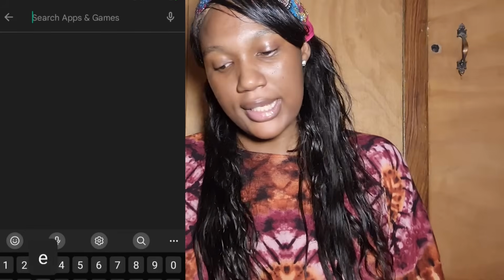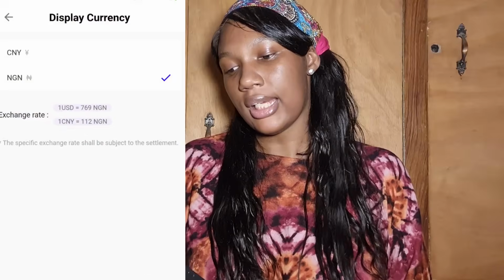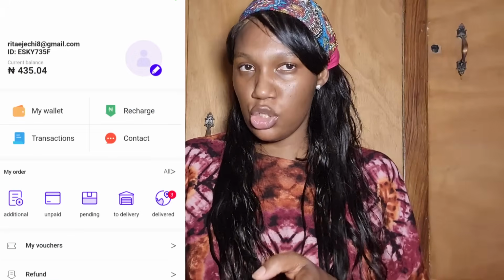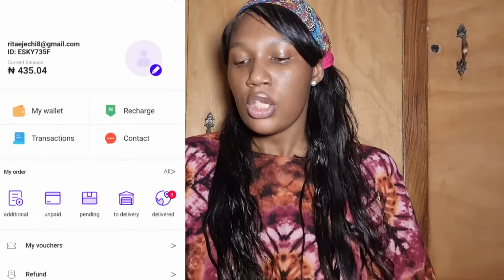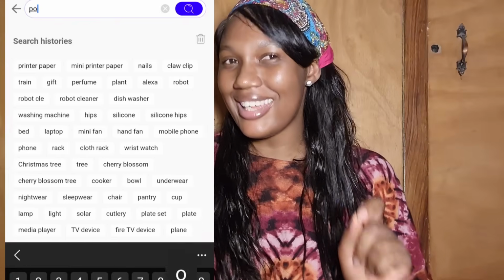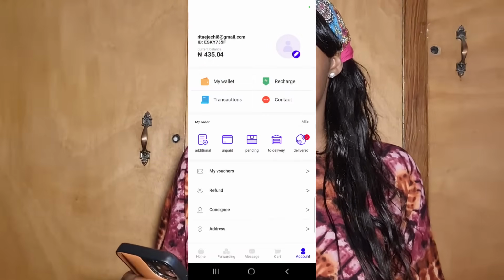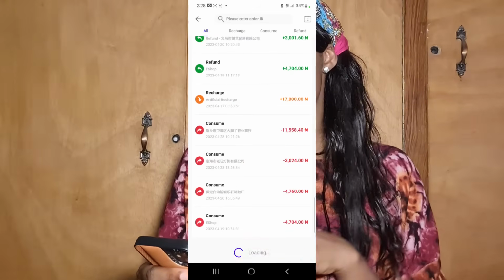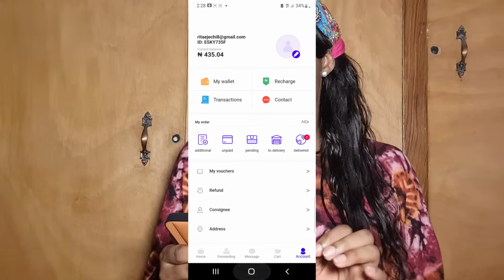How I import from China with no agent | step by step guide CONTACTS included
Hi guys,

I’ve noticed so many China importations on YouTube, show goods purchased but never give out contacts or show direct ways it’s been done, so I’ve decided to share my knowledge, contacts included.

Import contact mentioned in this video:

1)Eshopping
2) skycargoltd

If you have any questions, you can drop it in the comments or send me a direct message via instagram

Xoxo
Rhish